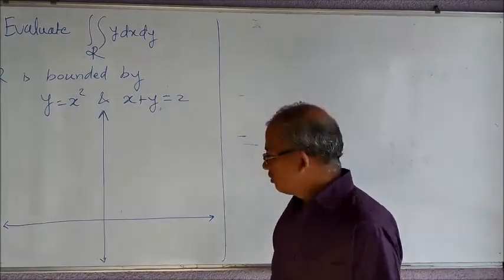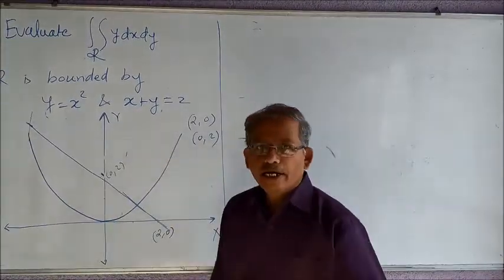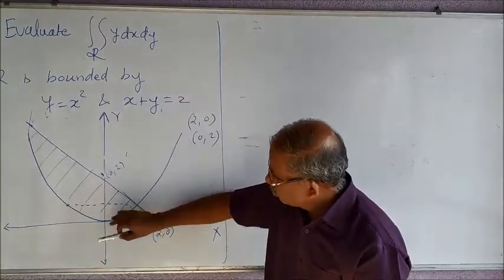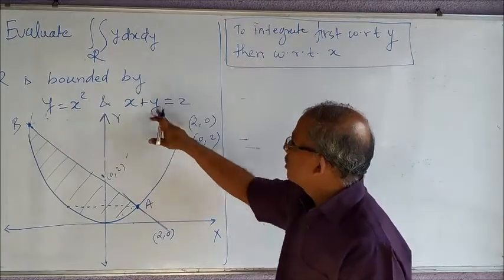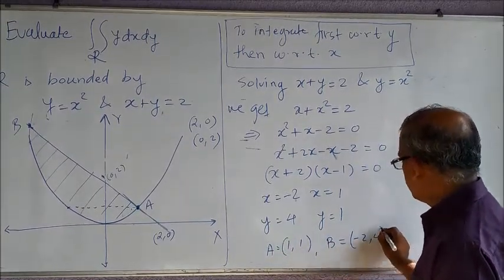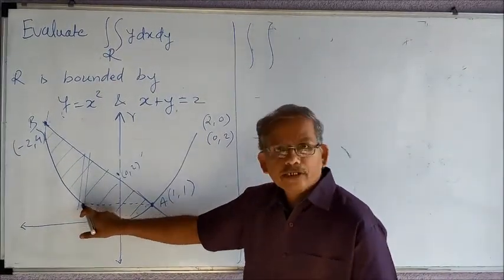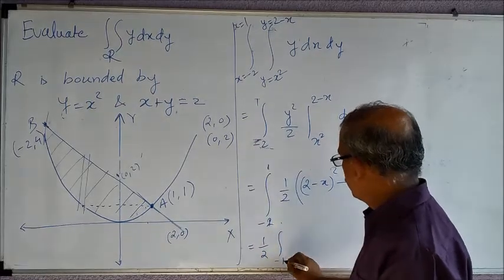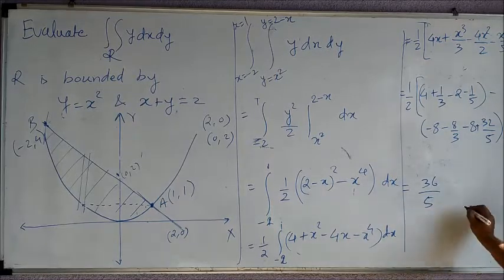Double Integration example